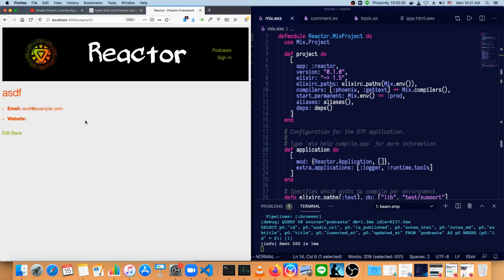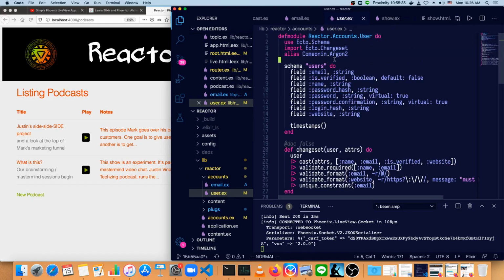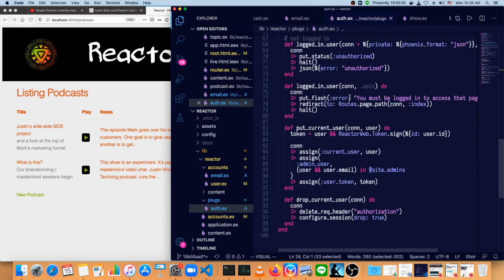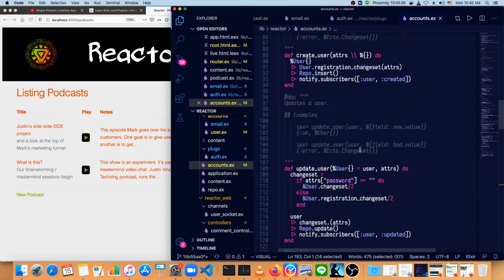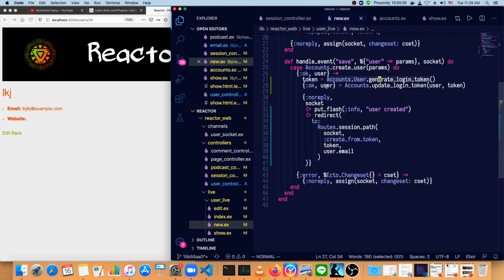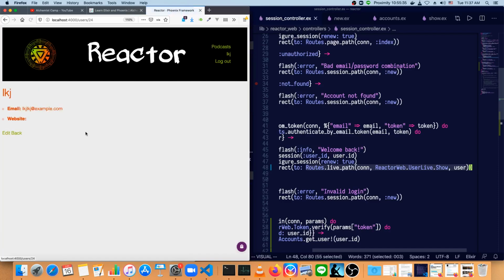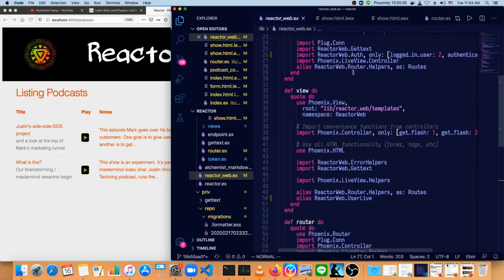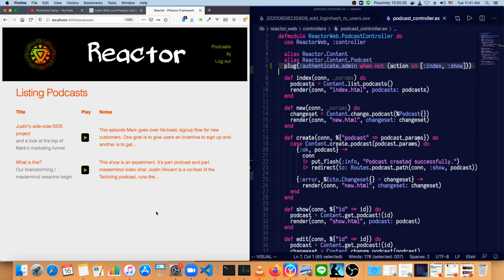How I add auth to Phoenix LiveView apps (Simple Phoenix LiveView App)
Phoenix LiveView is great for things like forms with validations. For a new user form, you'll probably want to log the user in as soon as they create an account. This is a walk-through of how you can add user auth to a LiveView app using login tokens. The same strategy also works for logging in with "magic" forgot password links.